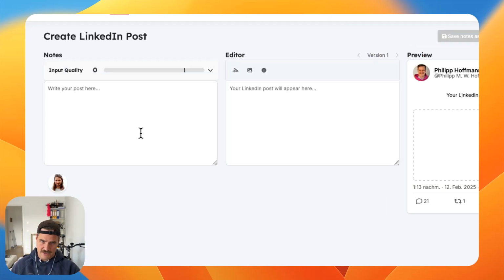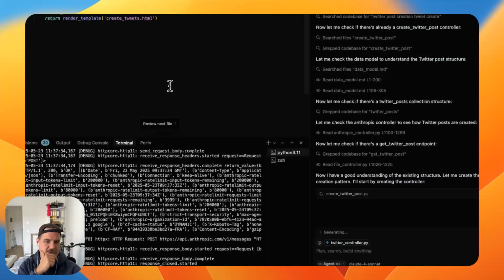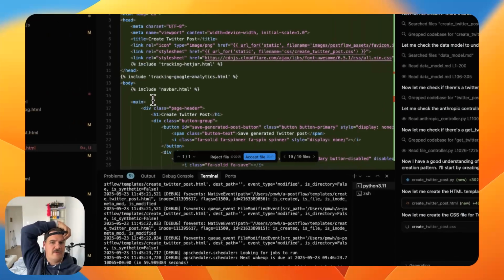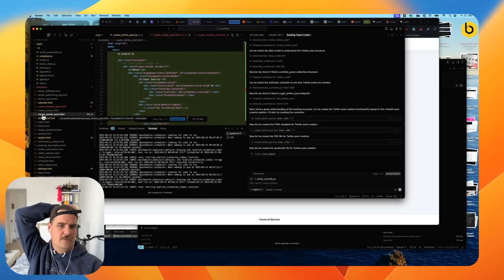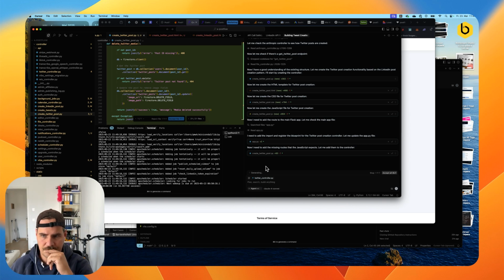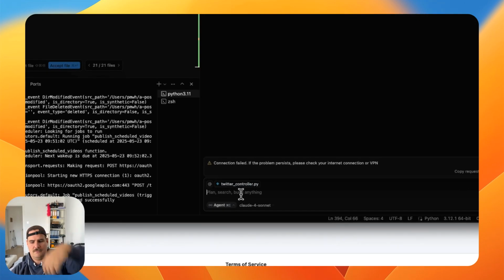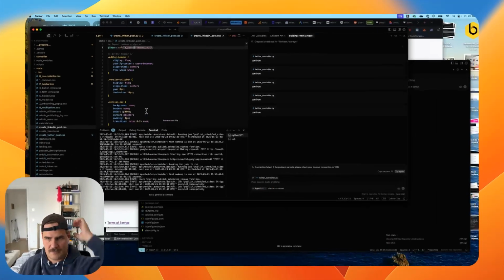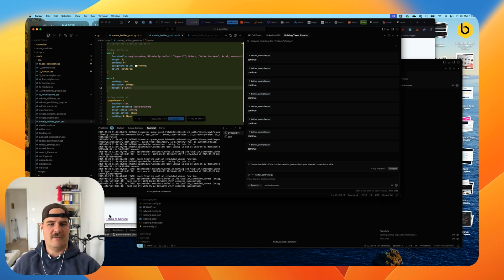Claude 4 Sonnet is here! Let's find out how powerful it is for programming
Claude 4 Sonnet is here! Let's find out how powerful it is for programming: follow along in this short show-don't-tell session of a vibe coder building ease (gopostflow.com). I have a "Create LinkedIn post" feature already, next I want to build a "Create Twitter post" feature based on that.